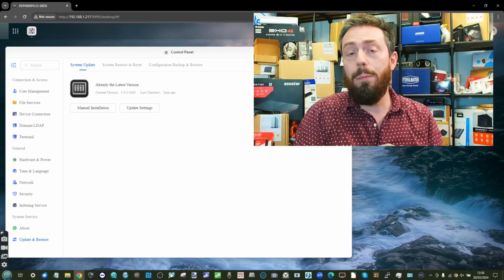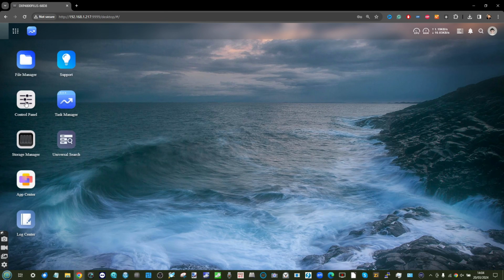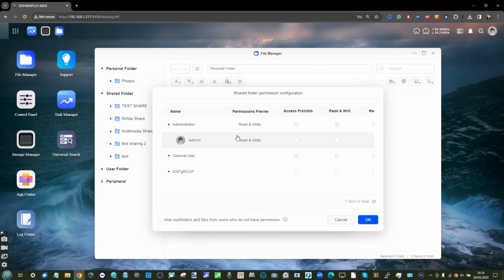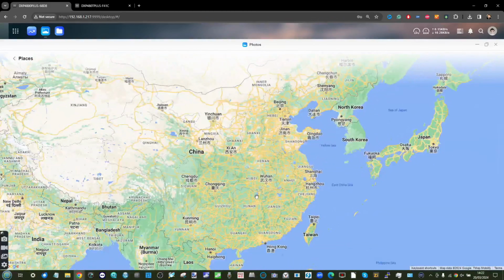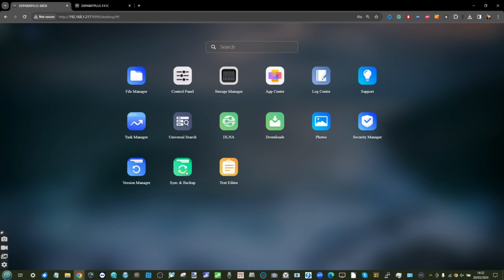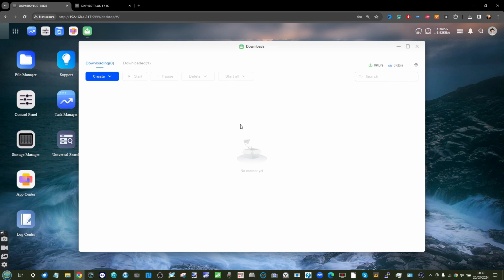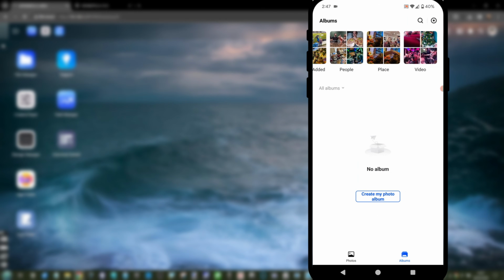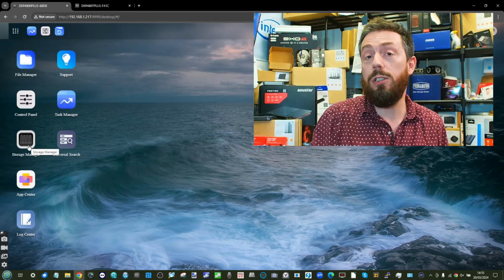UGREEN NAS UGOS Software Beta Review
The UGreen NASync Series is Coming to Kickstarter – Should You Back It?

Video Chapters
00:00 - The Start
00:50 - Disclaimers!
01:35 - Review Start
01:45 - Desktop Client Tool
02:35 - Browser GUI and UX
04:25 - Control Panel
05:45 - Media Indexing and File Indexing
06:00 - Universal Search
06:18 - Hardware and Task Manager
07:30 - File Service Protocol
07:50 - Network Settings
08:26 - Storage Manager
11:55 - File Manager
15:20 - Multimedia Playback via Browser GUI?
17:15 - DeDuplication (Manual)
18:20 - AI-Powered Photo App
19:35 - Good News / Bad News
22:15 - Security
22:50 - I Don't GET the Security Manager...
25:25 - Backup and Synchronization Tools
27:54 - Support and Help?
29:45 - The App Center
32:27 - Mobile Application First Impression
33:30 - GUI and Controls
34:50 - Storage Management on Mobile
35:55 - Mobile Photo Tools
37:05 - Phone Backup?
37:42 - Uploading Photos
38:18 - Searching
38:51 - Customization
39:25 - Verdict and Conclusion

With many newcomers stepping into the network-attached storage arena, aiming to compete with established giants like Synology and QNAP, UGREEN’s entry is one of the most confident I’ve seen to date. UGREEN, a brand that has existed for quite some time in the computer accessories arena, seems to have a head start over other brands trying to enter the private consumer cloud and entry-level business market. The NASync series, also known as the DXP series, features an unusually large number of SKUs at launch, offering seven different configurations of storage capacity, internal hardware, and external connectivity. In a somewhat unconventional move, the brand has opted to use the crowdfunding site Kickstarter to launch its new product range. Although crowdfunding for NAS solutions was once rare, by 2024, several mid to high-profile crowdfunded NAS solutions have emerged with varying degrees of success. Predominantly East Asian-based brands often utilize Kickstarter to introduce their products to a Western audience, and UGREEN is doubling down on this strategy. Today, we’re examining the DXP4800 Plus, a 4-bay prosumer solution aiming to change expectations for server value. It boasts high-demand features like a powerful Intel CPU, DDR5 memory, Gen SSD storage, 10GbE, and flexible OS usage. There’s a lot to like here, but is this brand’s first foray into NAS storage worth your investment? And should Synology and QNAP be concerned?

Buyers Guide To Buying A Turnkey NAS – Synology, QNAP, Terramaster, Asustor, WD And More